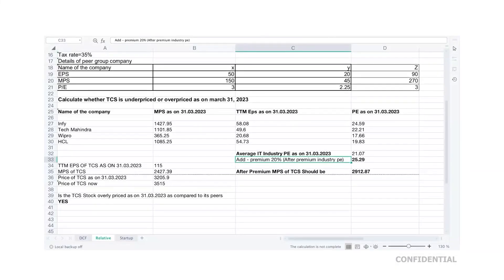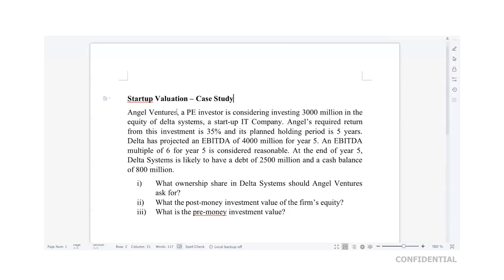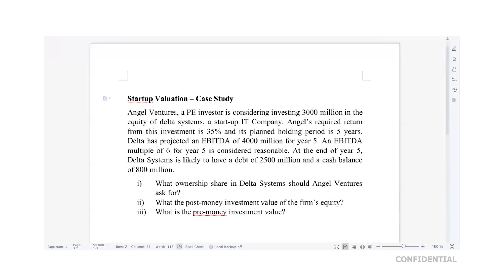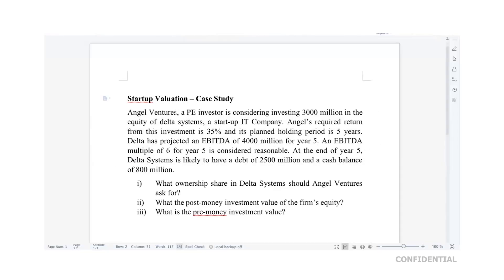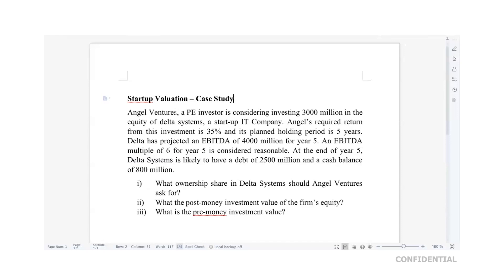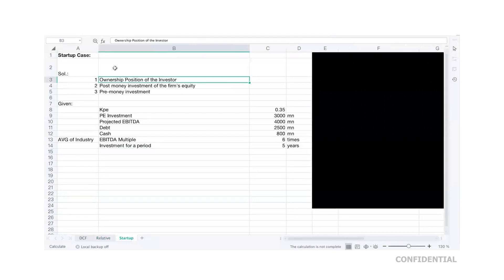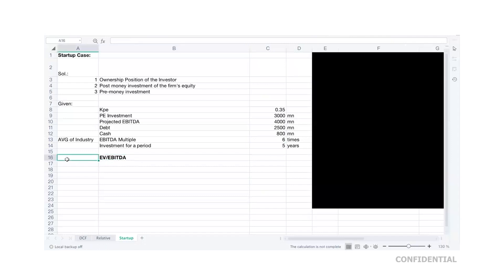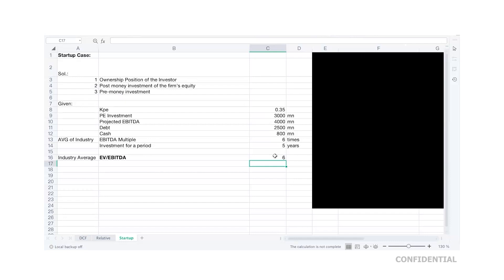Startup Valuation | Equity Research